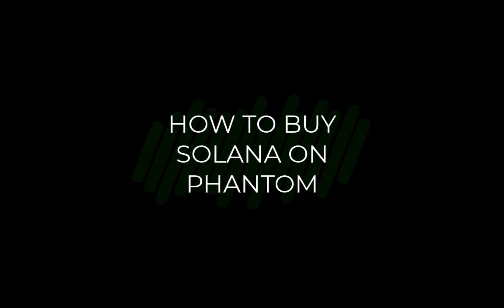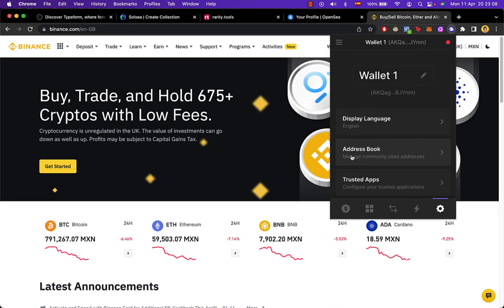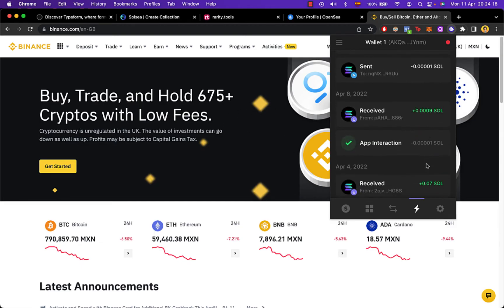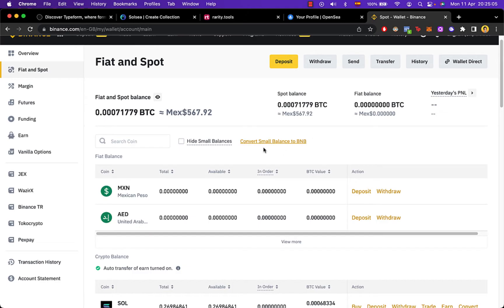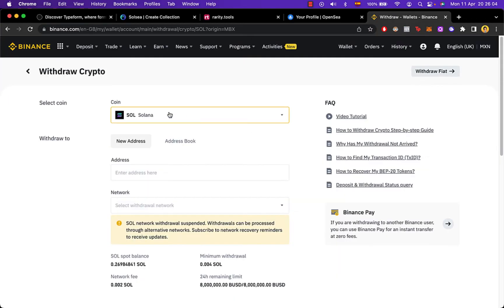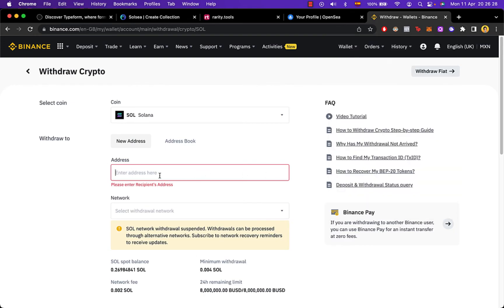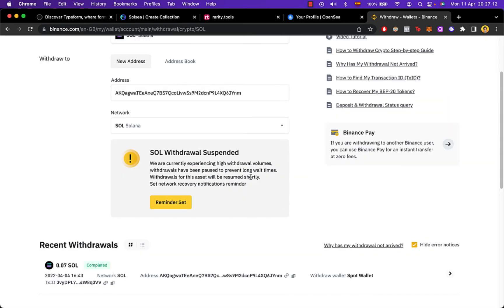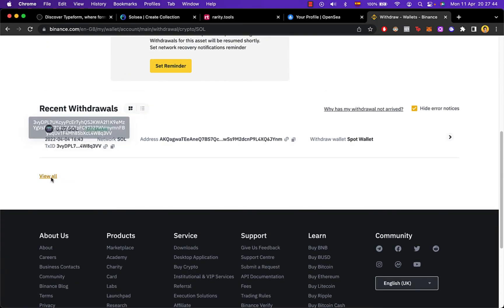✅ How To Buy Solana (SOL) on Phantom Wallet (Step by Step)